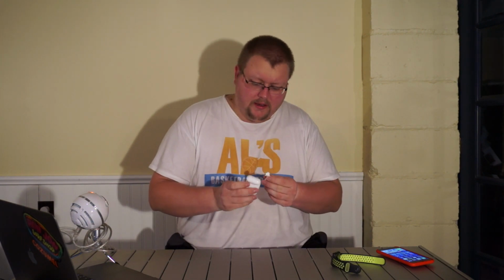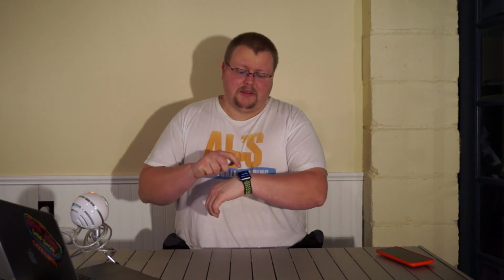Apple Watch vs Apple AirPods Review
In this video I put the Apple Watch up against the Apple AirPods and review each getting ready for Christmas. The Apple watch and Apple AirPods are the best accessories you can have for the iPhone. Lets start with the Apple AirPods, these can be used as headphones or you can use these as a bluetooth device for when your driving. While the Apple watch you can reply to phone calls, text and emails. With the Apple Watch you can download over 10,000 different apps to help you out throughout the day.

Apple AirPods

Logitech g29 Shifter

PS4 Pro

Steering Wheel Camera

My Camera